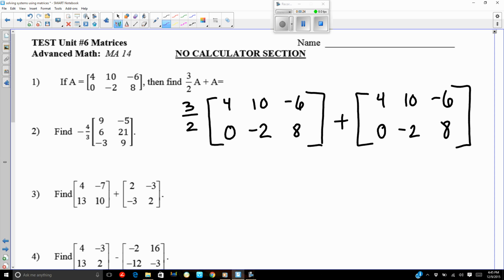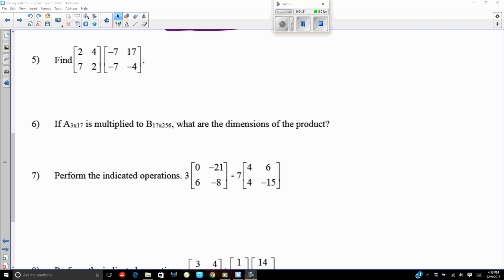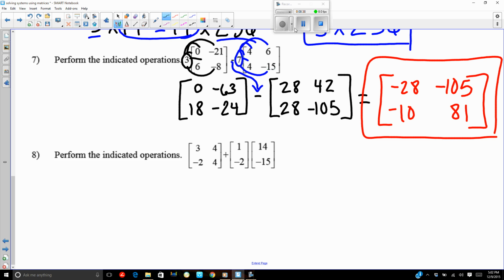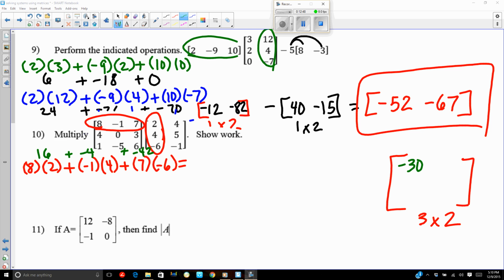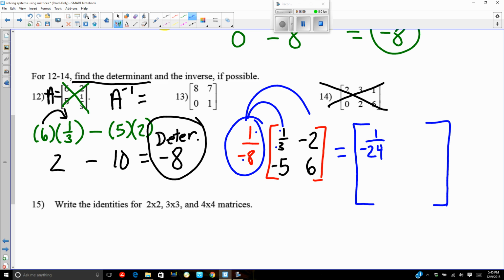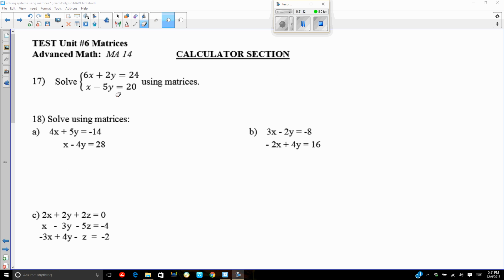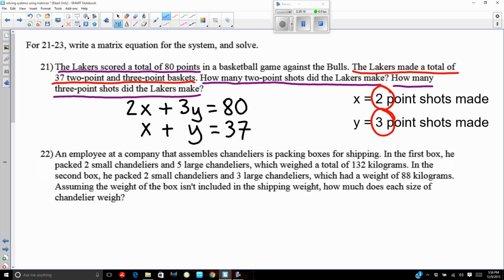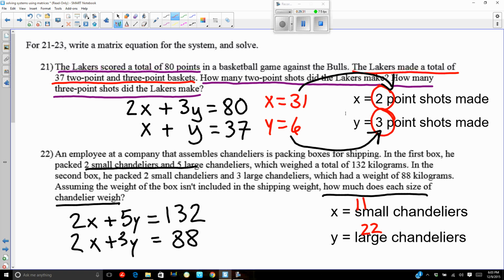Matrices Test Review Video